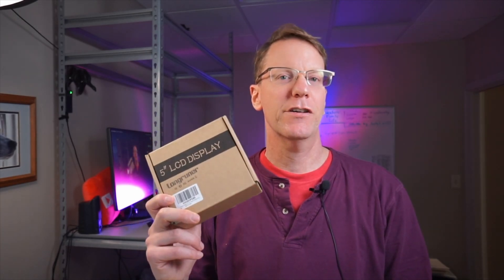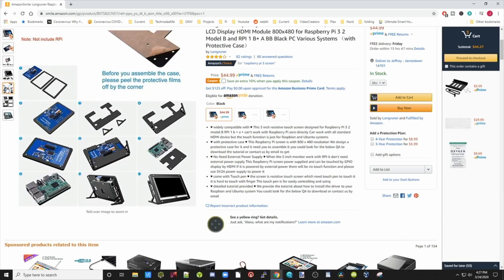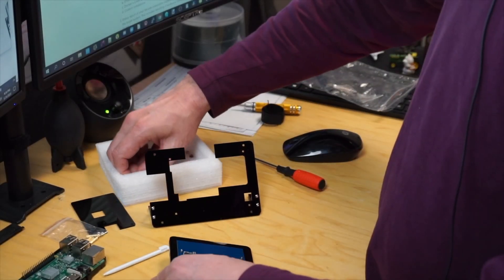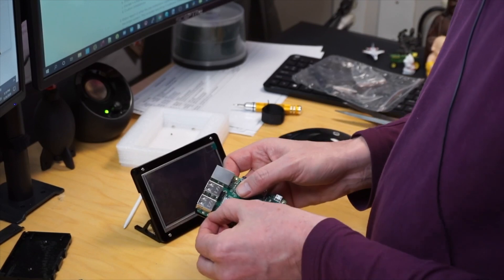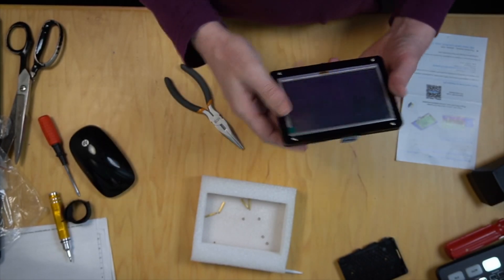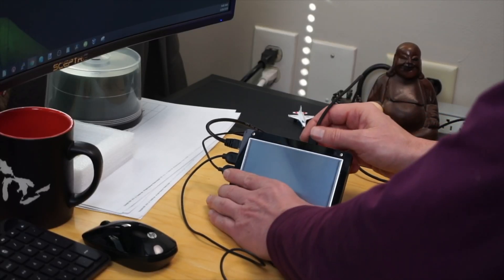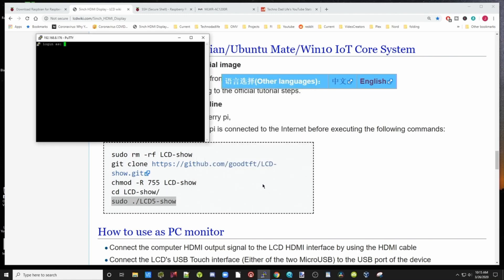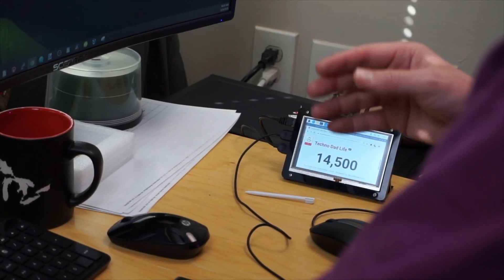Raspberry Pi 5" Screen Is It Garbage?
Today, we try a 5" Raspberry Pi screen.
5" Screen and Stand